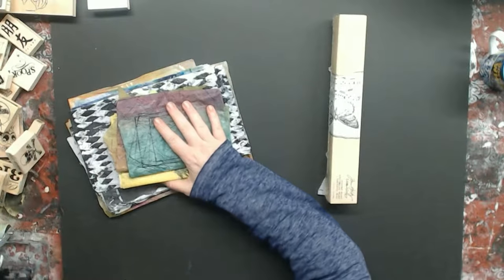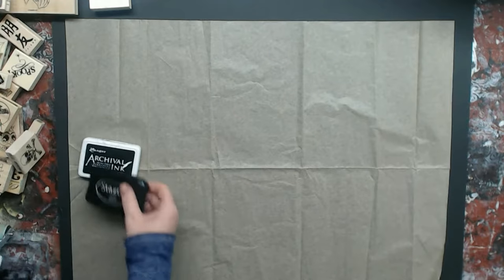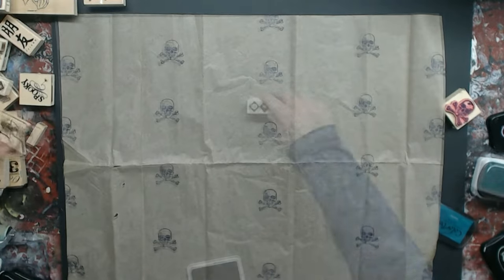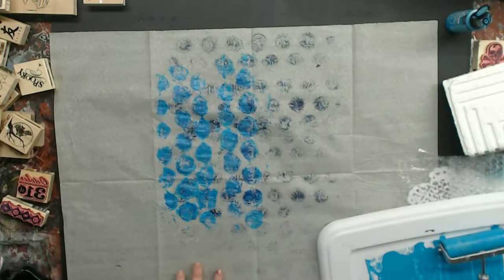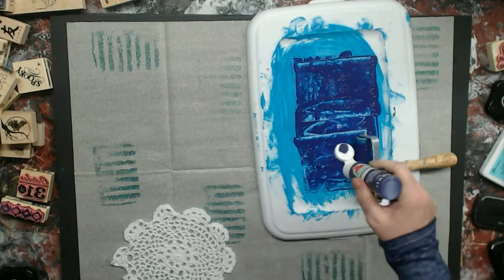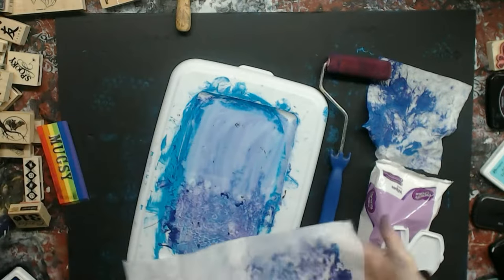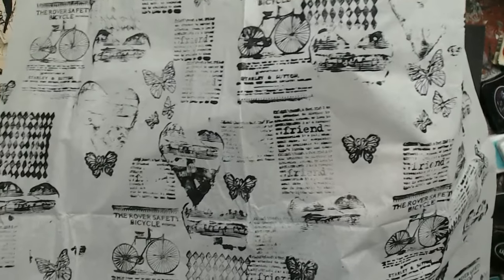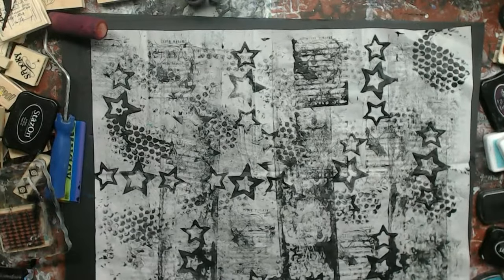Art hack tissue paper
Art Hacks Tissue Paper Diy

Hello Artsy Friends! This video is all about tissue paper and how to dress it up. Make your own stash to use for backgrounds, covers, jewelry etc.. Then swap them with your friends! Much love and sunshine to you all.

Links

Nag Champa

Ink spray turquoise

Tissue paper

StazON Ink

Archival Ink

Color Box ink

Folk art multi surface paint

Music
Song: A Sunny Day [Rewind Remix Release]
Artist: DJ VaToR

Artist: MOS3S